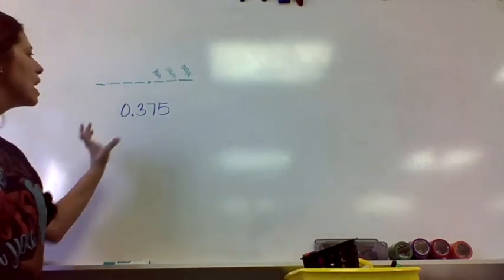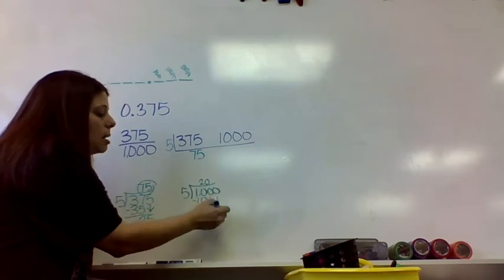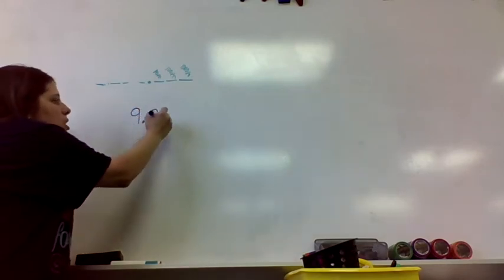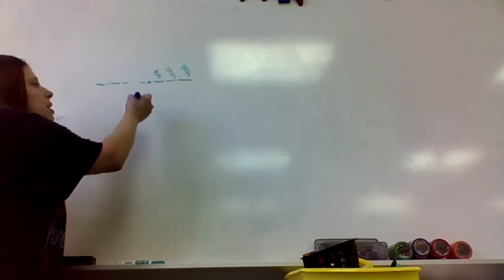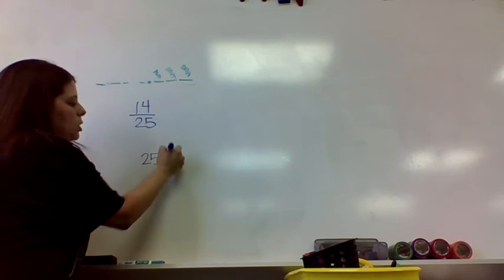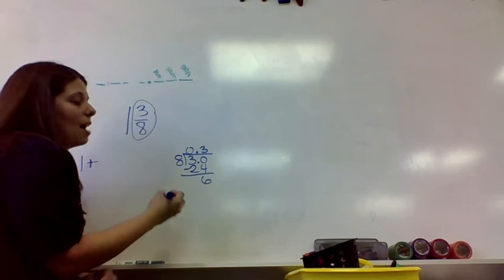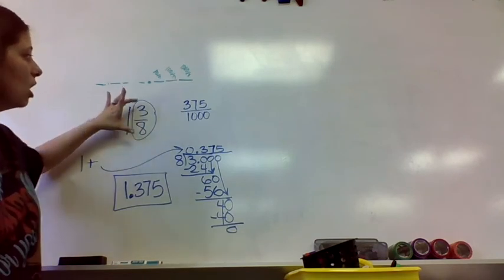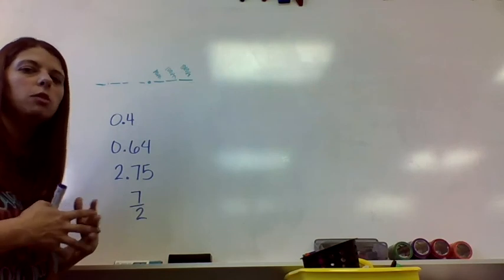Converitng Decimals to Fractions